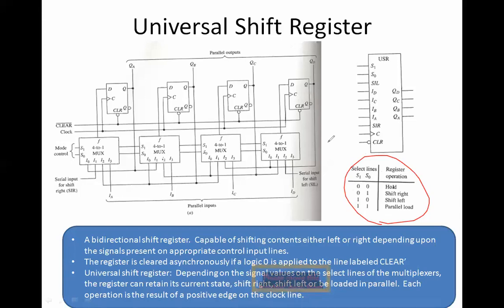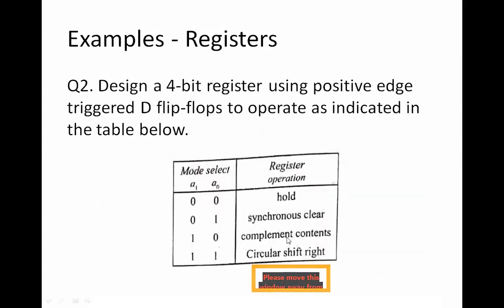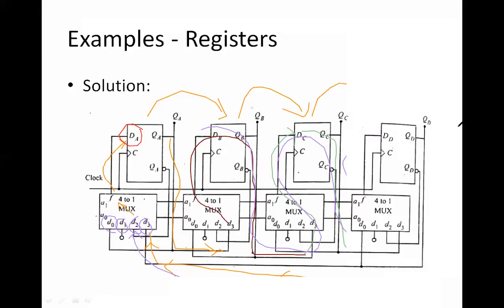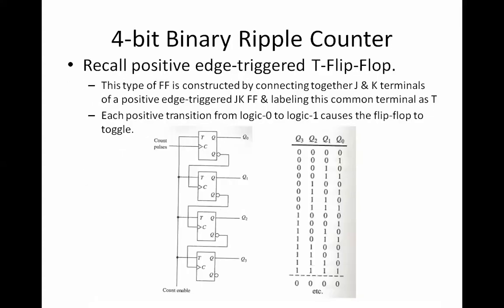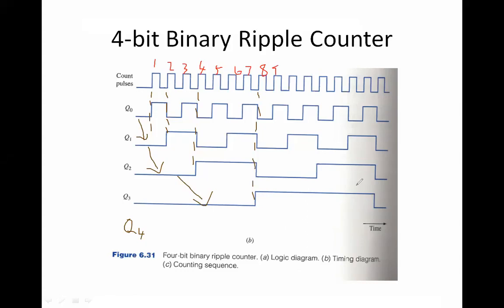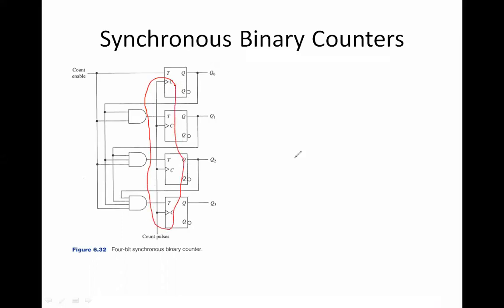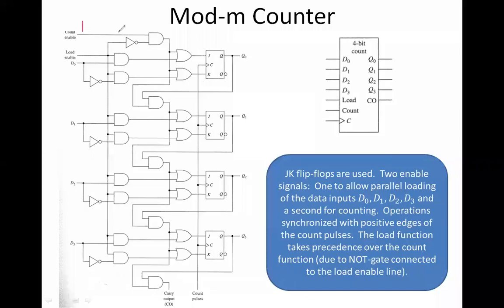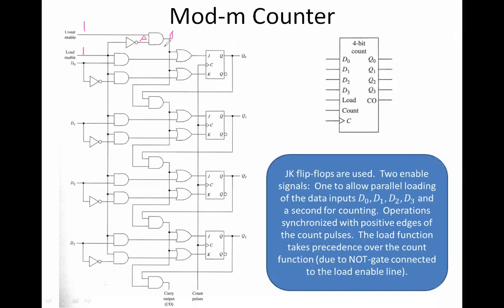L31 , M4 Simple flip flop Applications Problems on registers , Counters